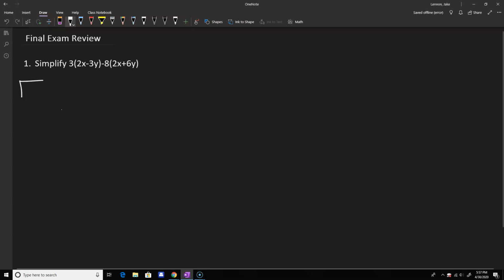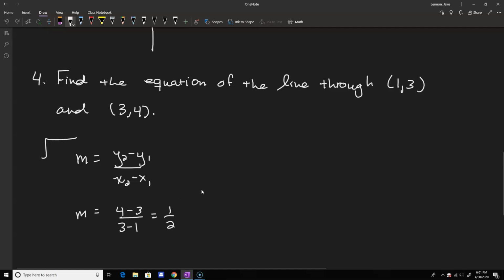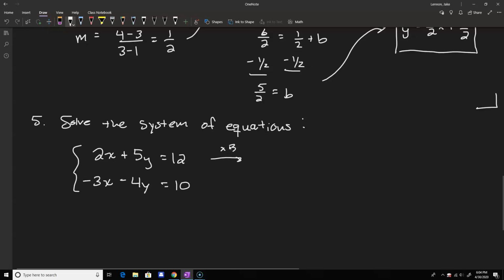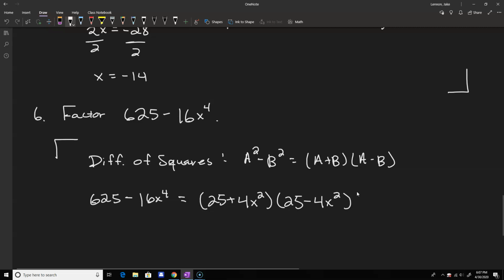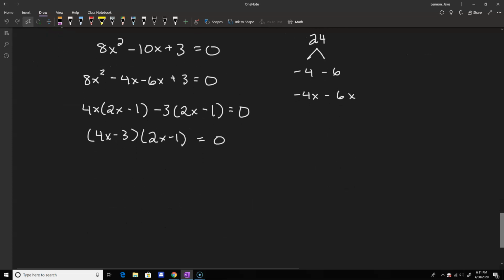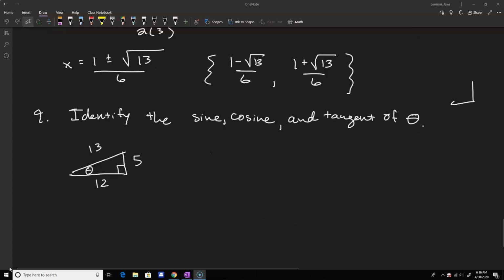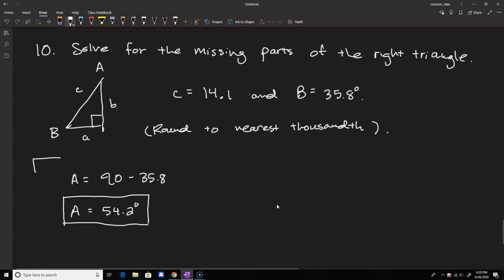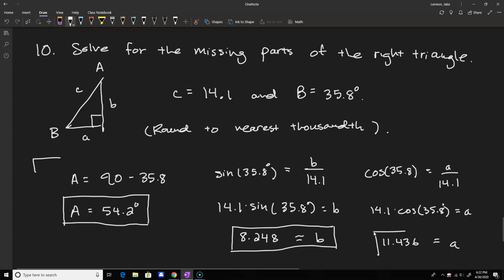MAT 121 Final Exam Review